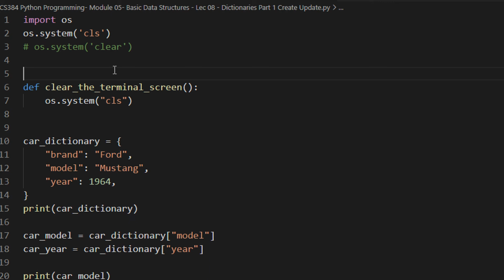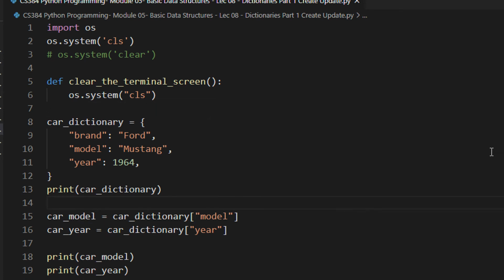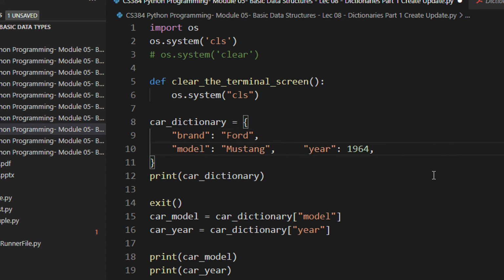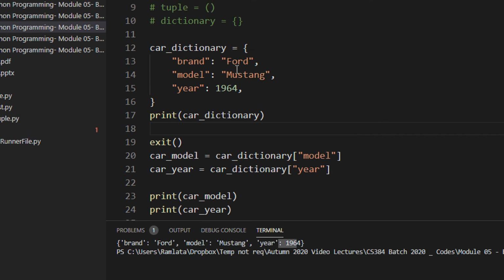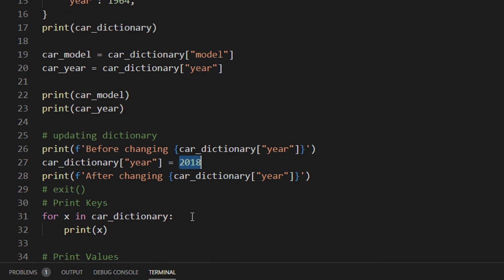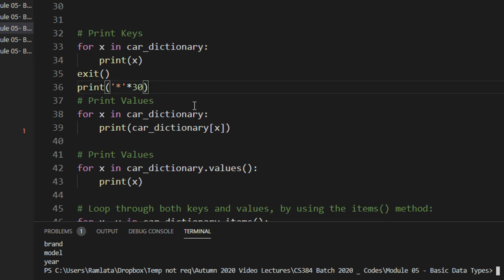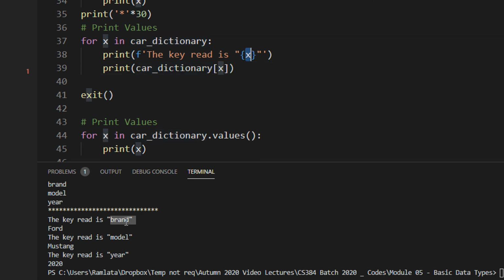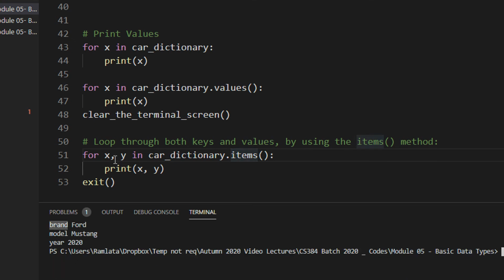CS384 Python Programming Module 05 Basic Data Structures Lec 08 Dictionaries Part 1 Create Upd